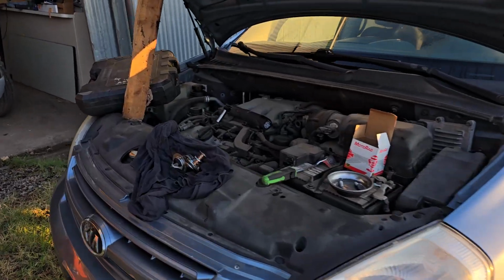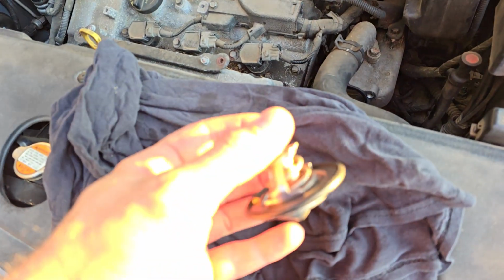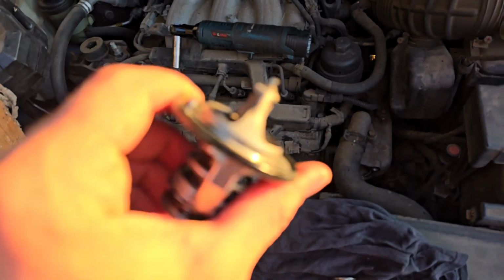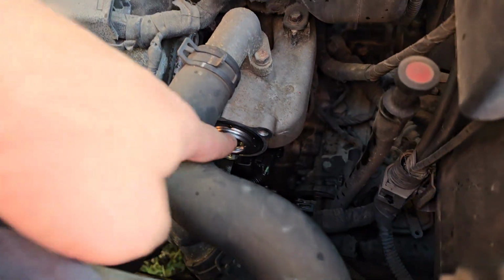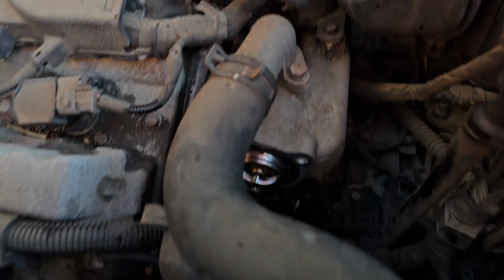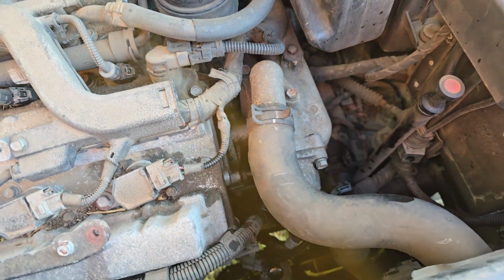2009 Kia Sedona Engine Coolant Thermostat Replacement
Replacing the thermostat on a 2009 Kia Sedona minivan. Quick and easy replacement with a pretty convenient location near the top of the engine. Just three 12 mm bolts.